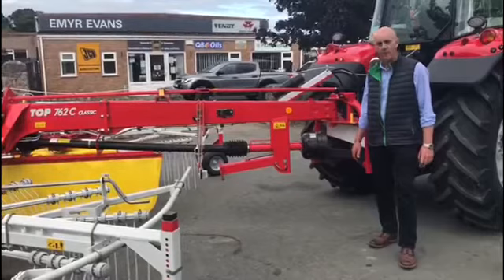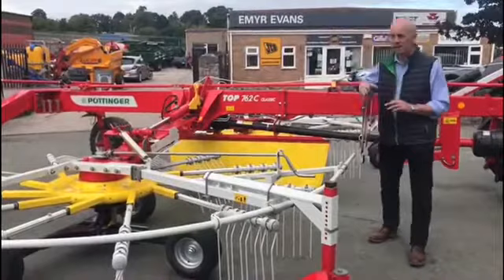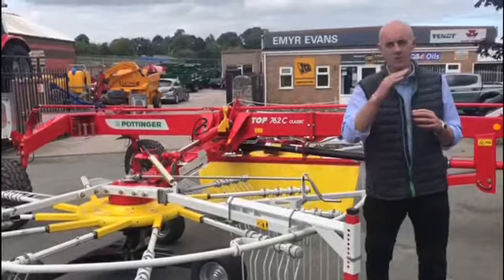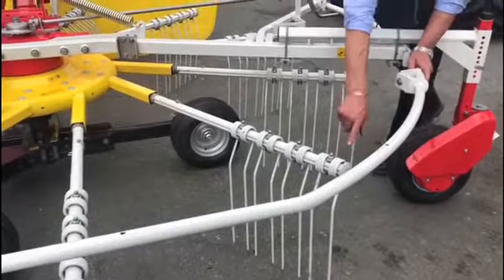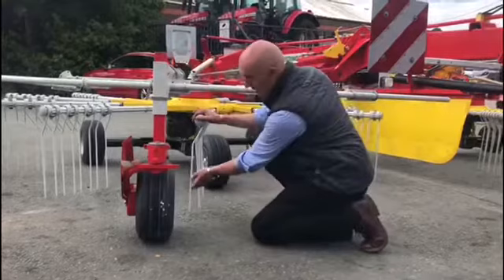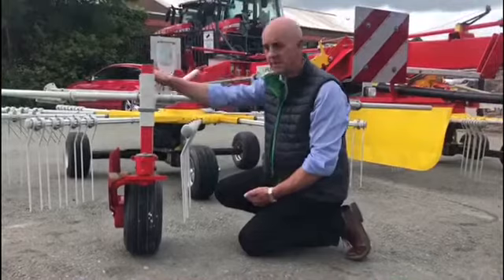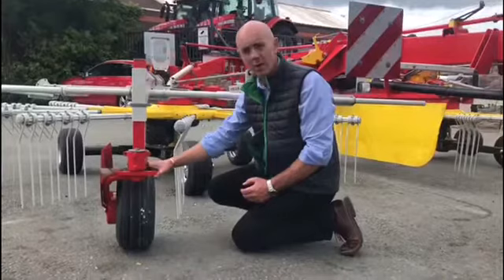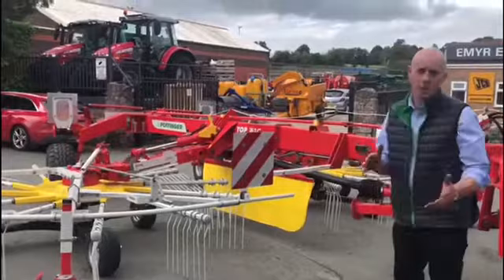Pottinger 762 C Classic Twin Rotor Rake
Sioe Rithiol 2020 / Virtual Show 2020